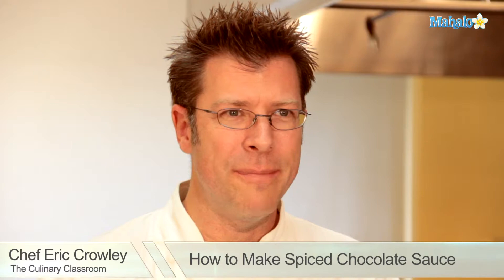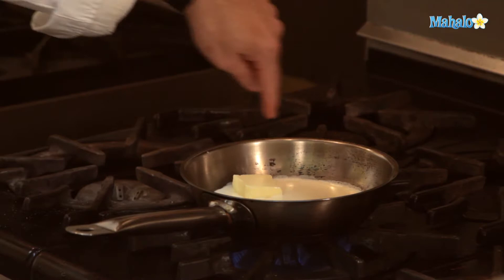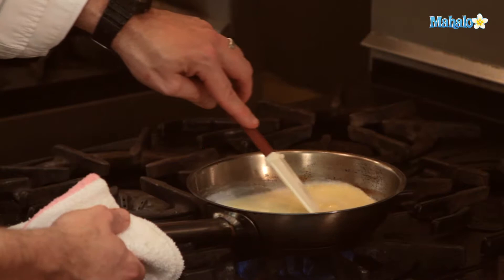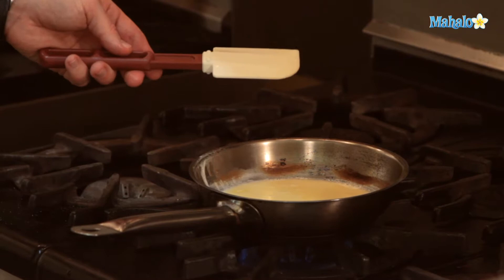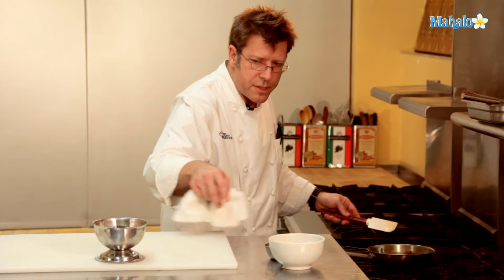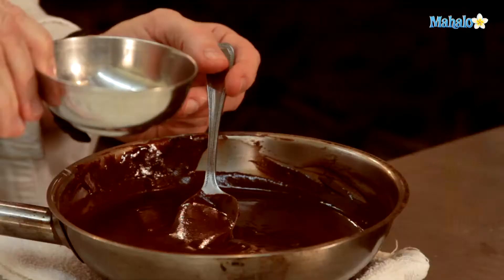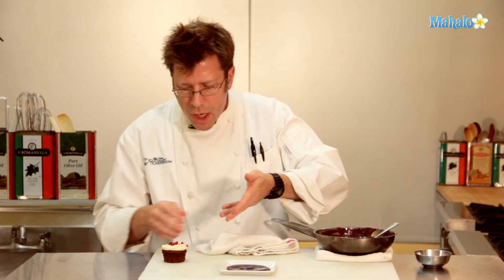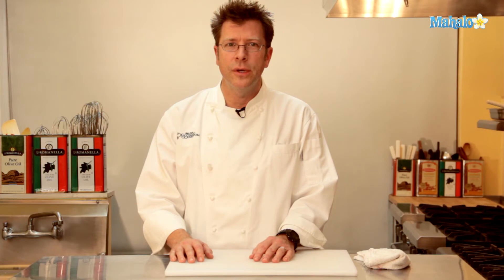How to Make Spiced Chocolate Sauce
In this video, Chef Eric Crowley, owner of the Culinary Classroom in Los Angeles, (‪ shows us how to make Spiced Chocolate Sauce. You can use Spiced Chocolate Sauce for frosting, drizzling, filling your favorite sweets and pastries! Yum!